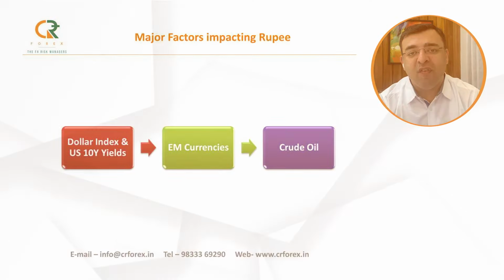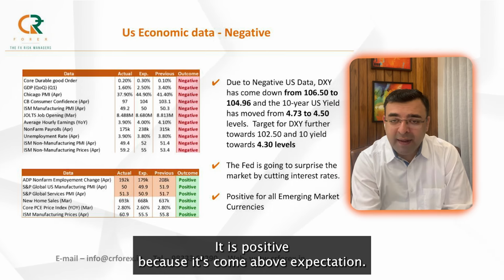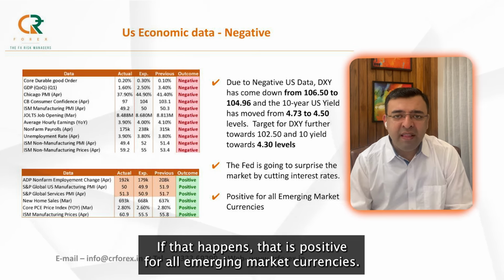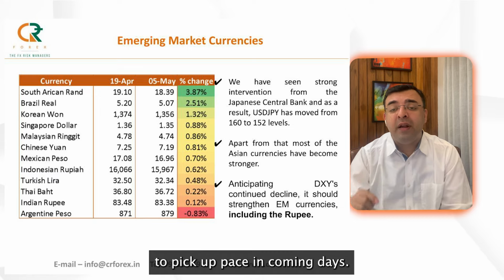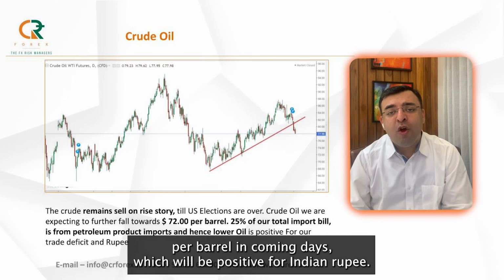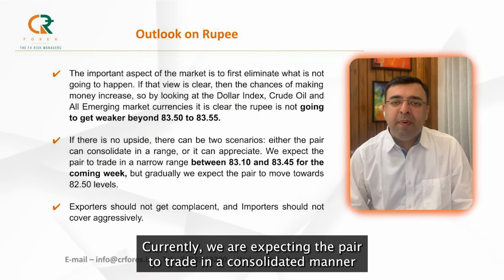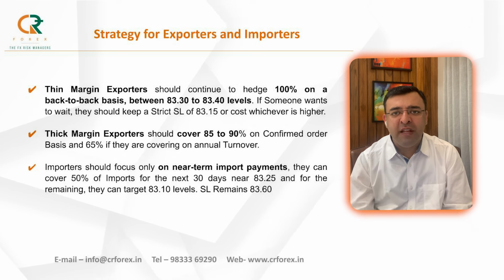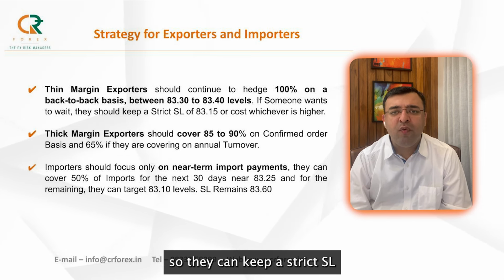What's Next for DXY, Crude Oil, and Emerging Currencies?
The rupee's fate is in the hands of the Dollar, EM Currencies, and Oil!

While the recent US economic prints spread glooms over the health of the US economy, the dollar's future remains fragile. Secondly, the EM currencies seem to be shifting gears and the Oil too got its course southwards.

Amidst the recent developments, is it legitimate for USDINR to remain elevated? What's next - A consolidation or a correction?

Join us as in this video, Amit Pabari MD from CR Forex we discuss the potential reversal in DXY, Crude Oil, and Emerging Market Currencies. Learn about the latest market trends and how they may impact your investments.

Markers
00:00 Intro
00:13 Major Factors Impacting Rupee
00:28 US Economic Data- Negative
01:45 Emerging Market Currencies
02:25 Crude Oil
03:20 Outlook on Rupee
04:23 Strategy for Exporters and Importers